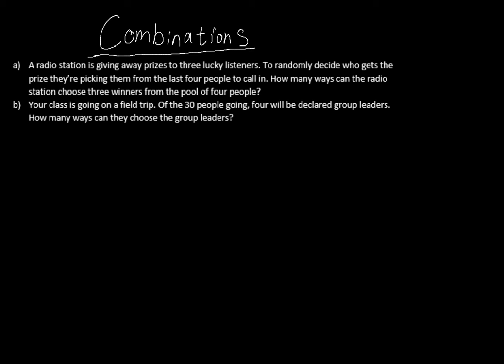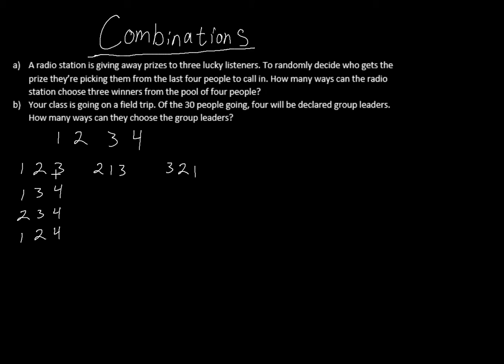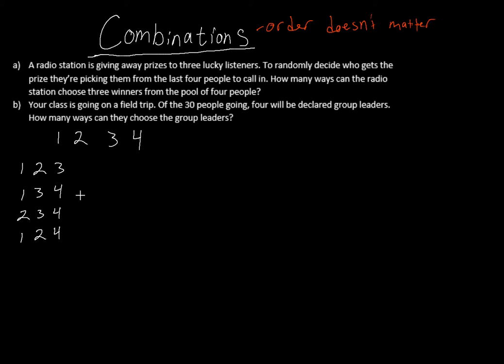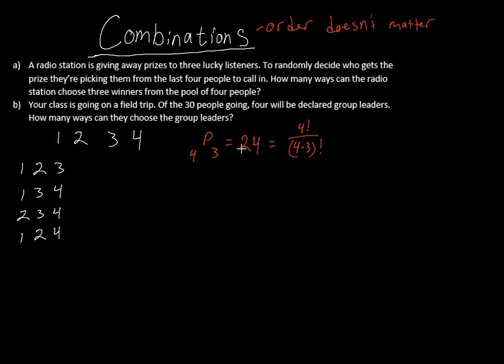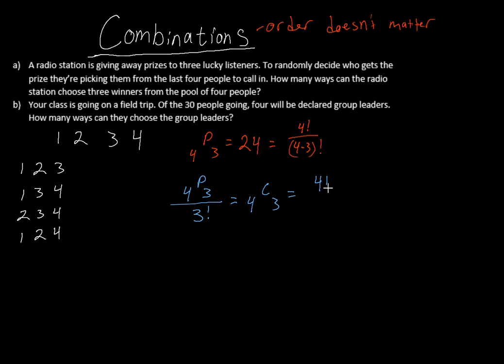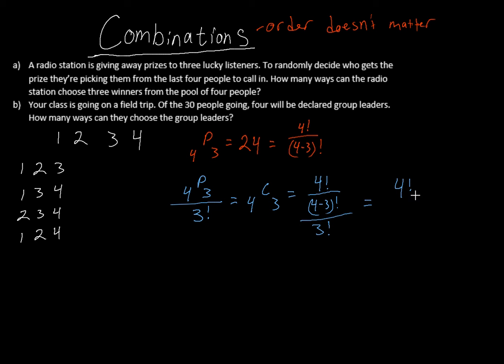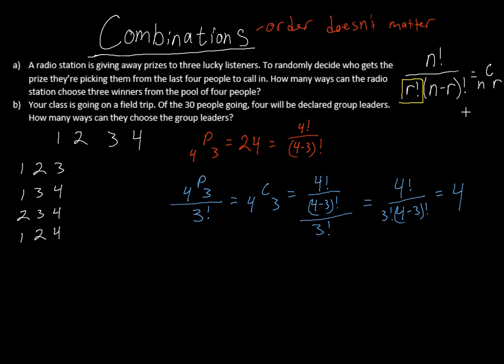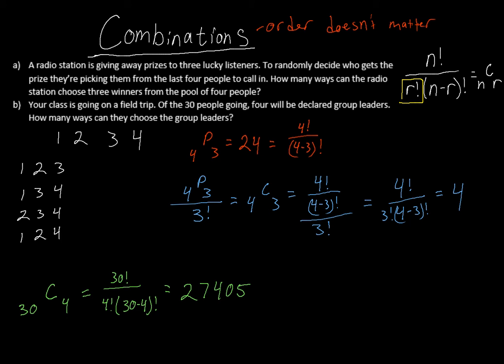Combinations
For a permutation the order things are chosen makes a difference. What happens if it doesn't matter when the element gets picked? This is called a combination